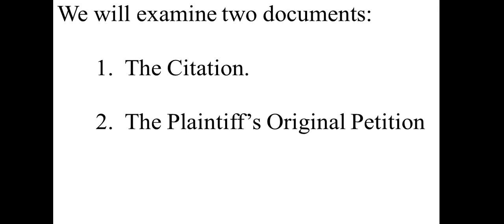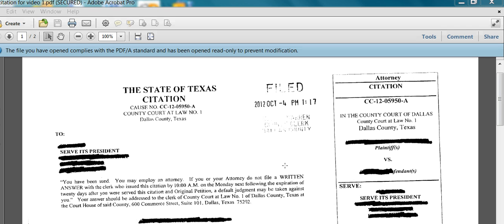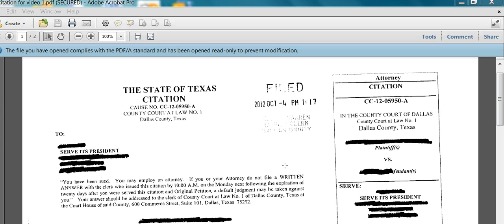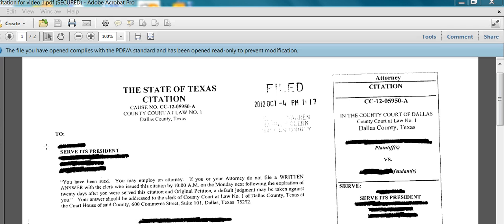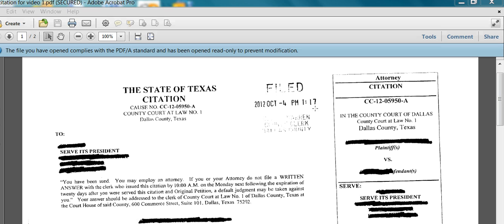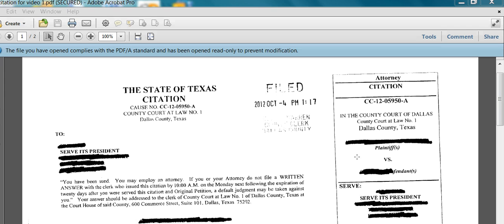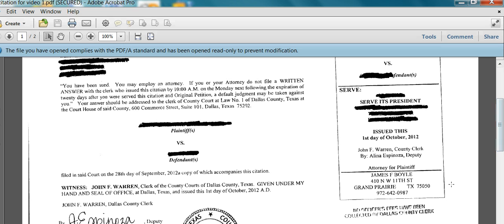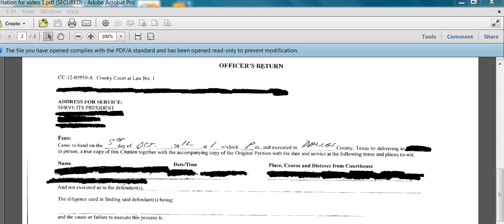Petition Series Part 3